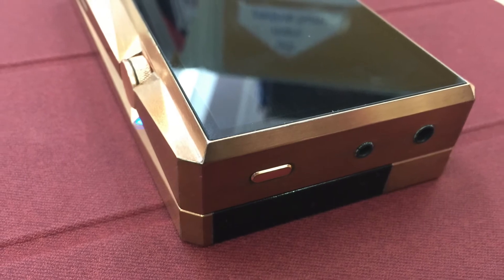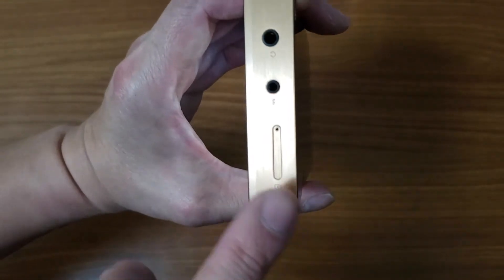AK SP1000 Tips and Tricks Part 2 of 4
Do not use any cleaning material if you wish to do this process yourself (even water). Remember copper reacts to different chemical.

I suggest taking it to a shop. Worth the money if you wish to keep the player like new. Thats just me.